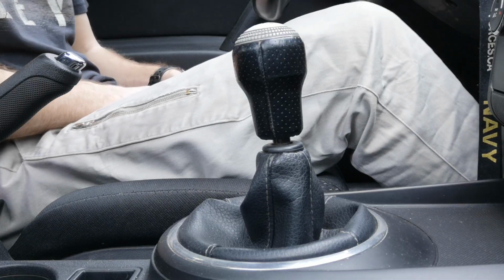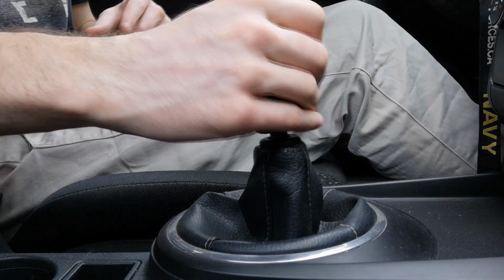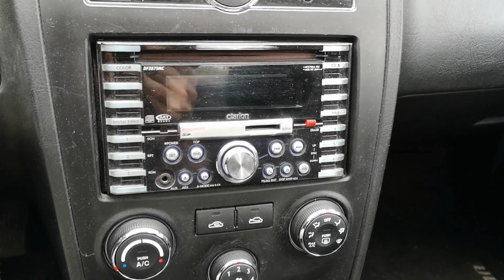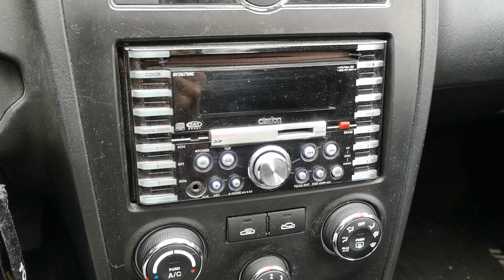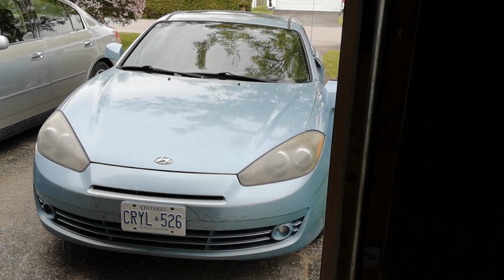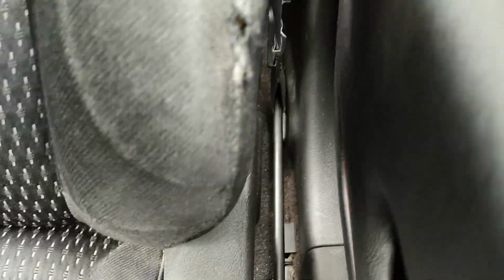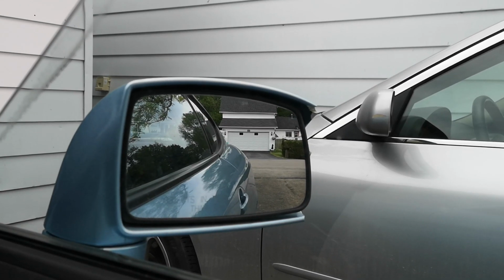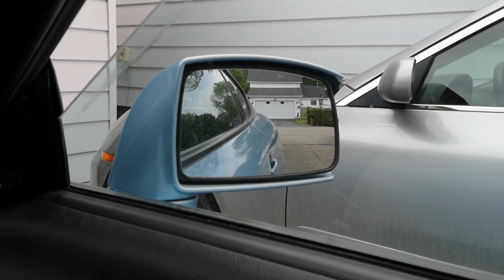Things I don't like about my Tiburon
Just a quick video about my Tiburon and my feelings on it. It's a good car but there are some things I don't like about it.

title: Things I don't like about my Tiburon